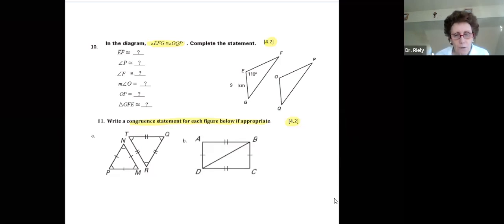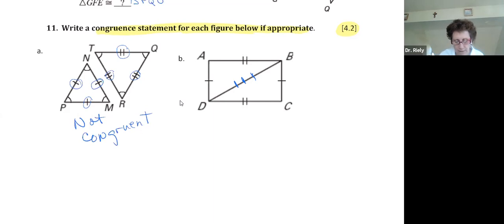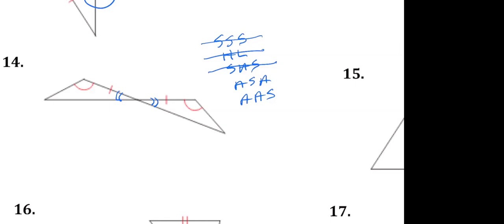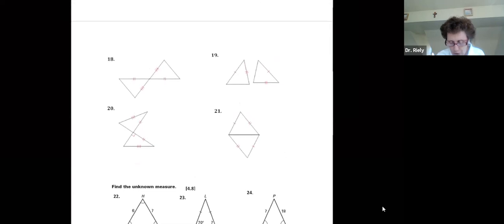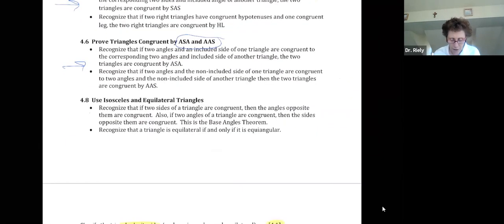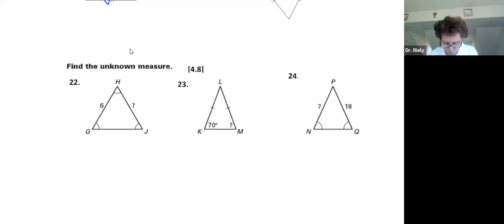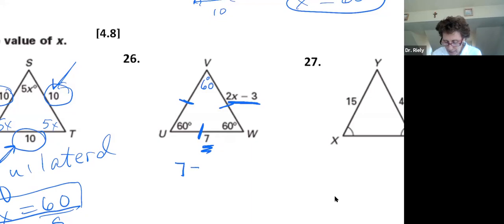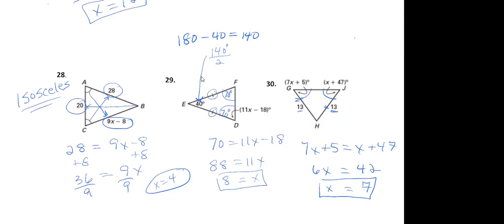Ryken Geometry Day 2 of Review for Chapter 4 Test